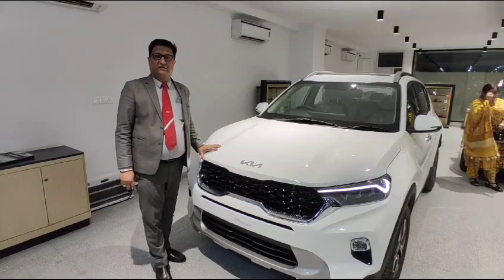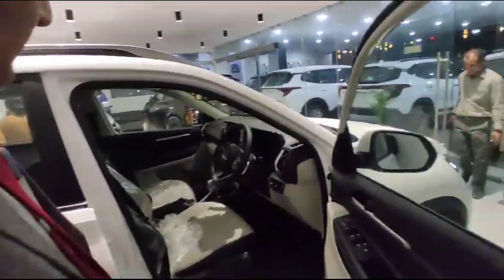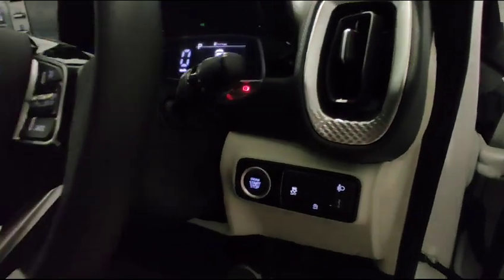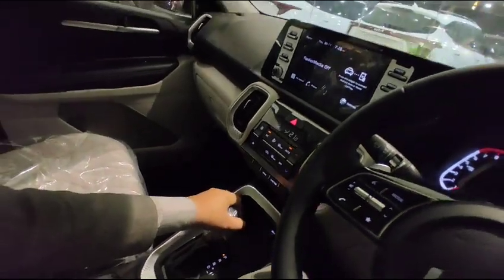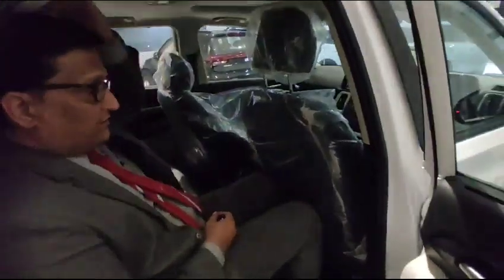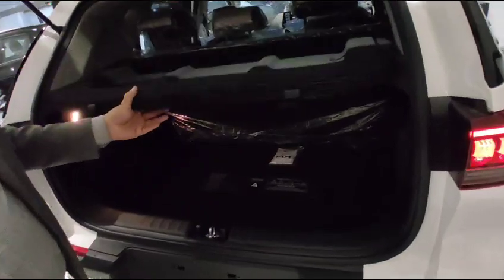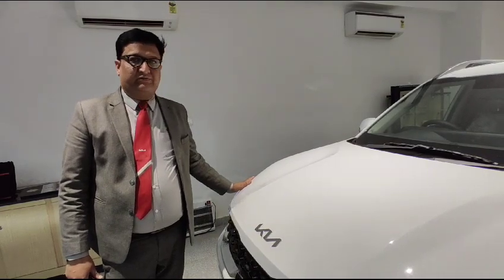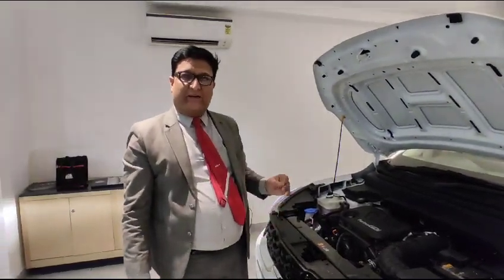KIA SONET G1.0 HTX 7DCT| Ex ₹11.99 lakh, Turbo Charged engine,Automatic Model Benefit Upto ₹75000.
Regards
Vinay Malhotra
Frontier KIA
Safdurjung Enclave